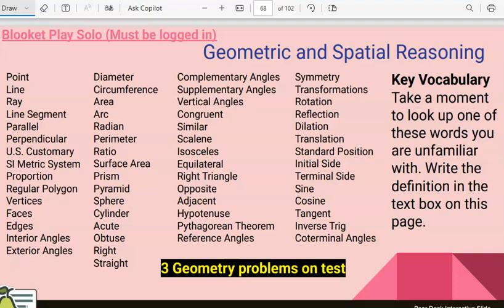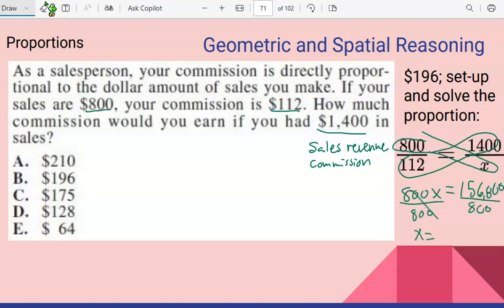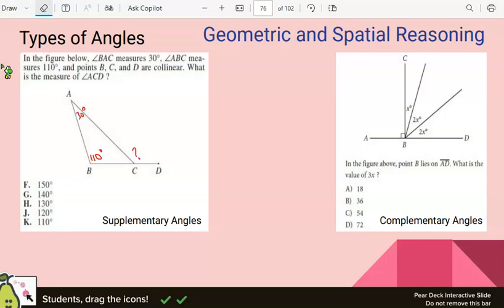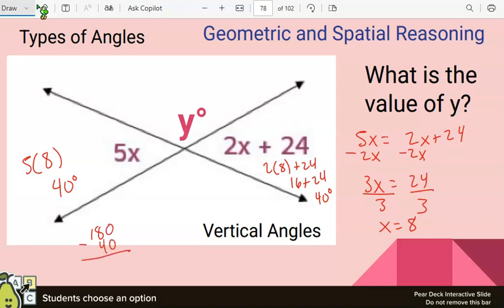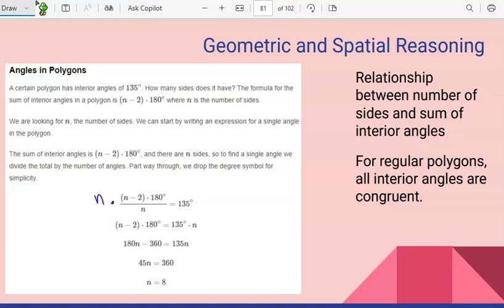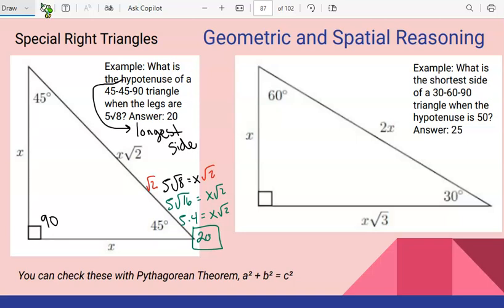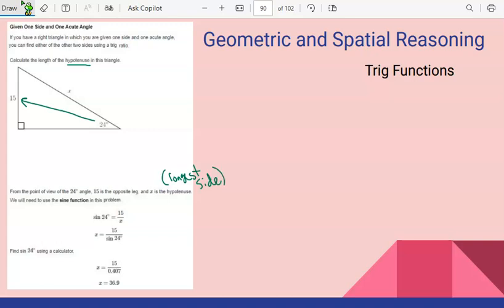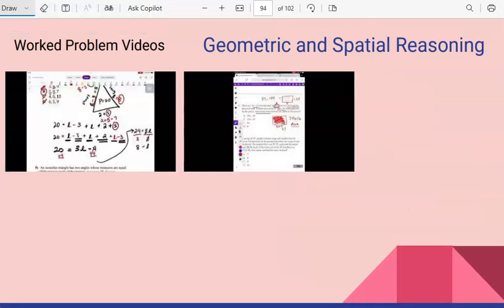TSIA Geometric and Spatial Slides